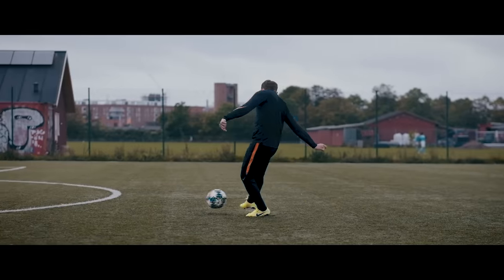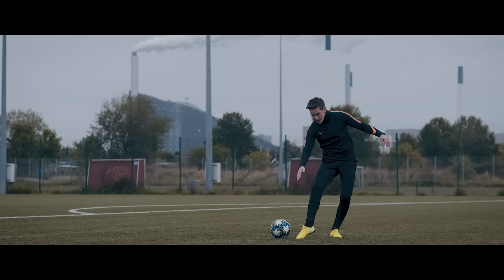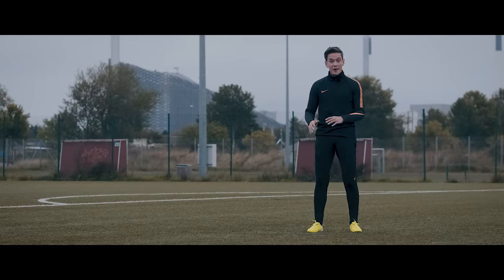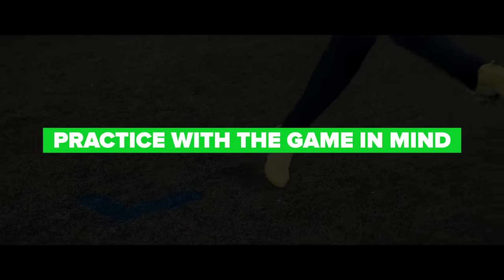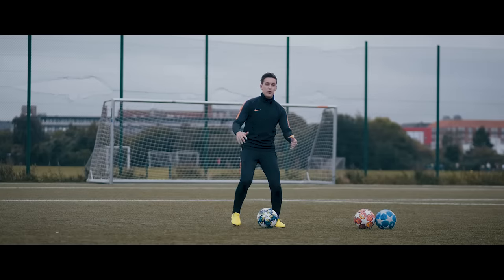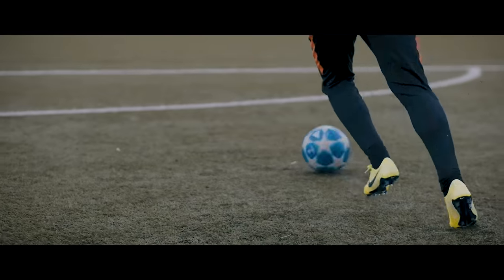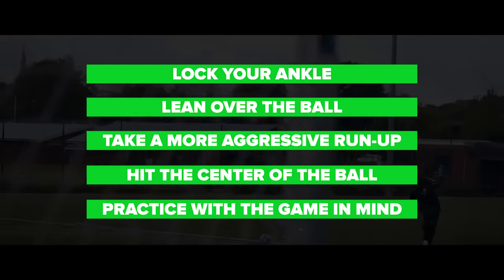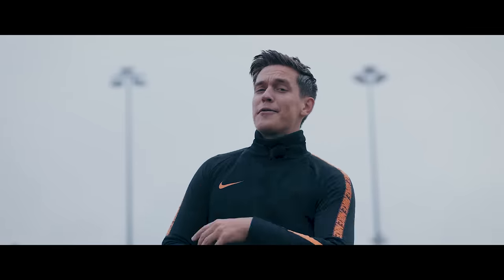5 QUICK TIPS to improve your shooting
5 tips to improve your shooting skills - master these skills to improve your shooting technique! In this video Joltter gives you 5 quick tips that will improve your shooting technique and make you a better football player. These 5 tips are common mistakes a lot of people do, and even if just one of them is something you haven't mastered, unfortunately you're unlikely to shoot the ball in the optimal way. Improving your football skills, such as shooting technique, is important for every footballer out there and these 5 tips are essential to keep in mind when you go out to practice your skills!